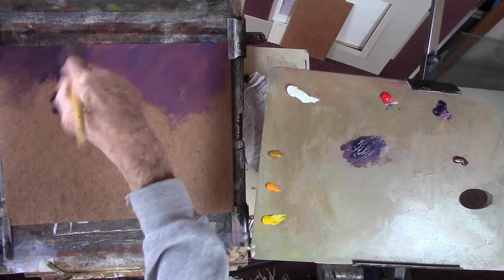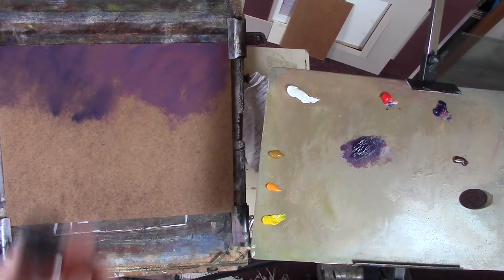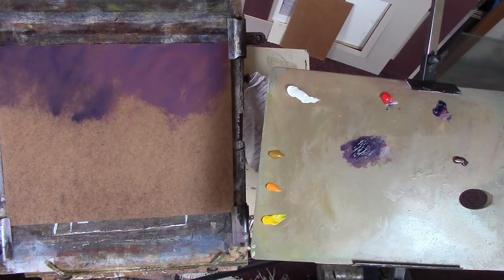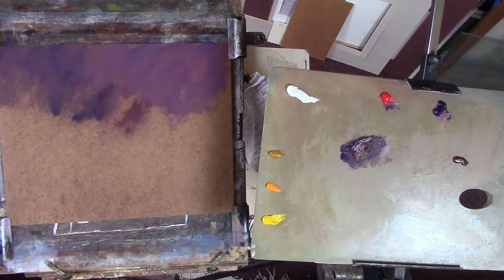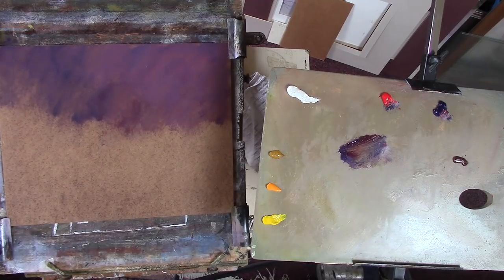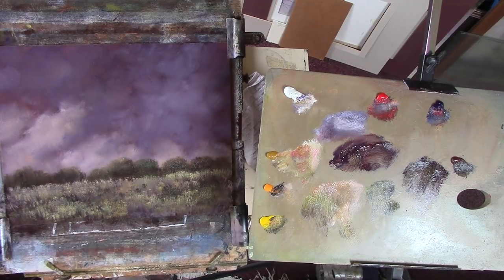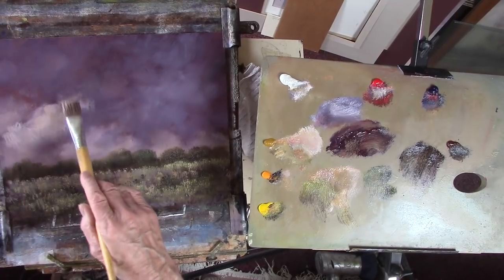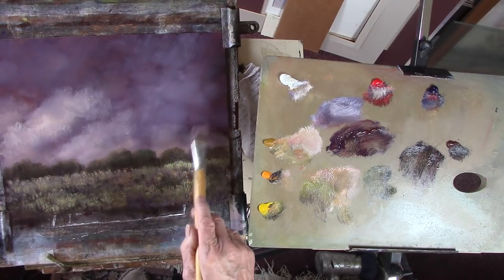strolling Oil painting tutorial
In the next meadow painting, I'll simplify the foreground.